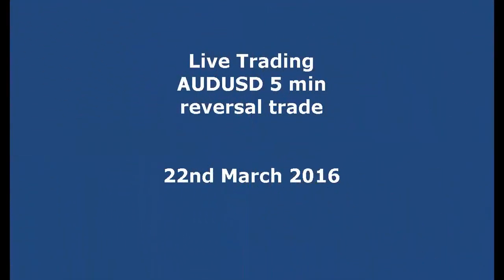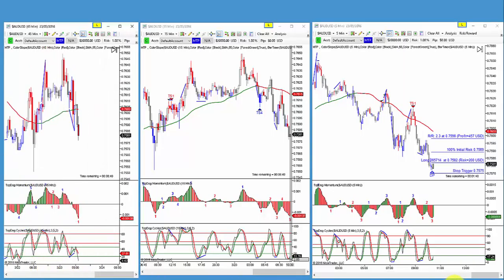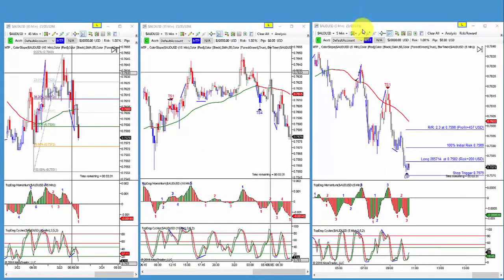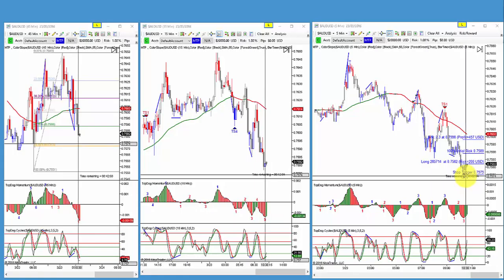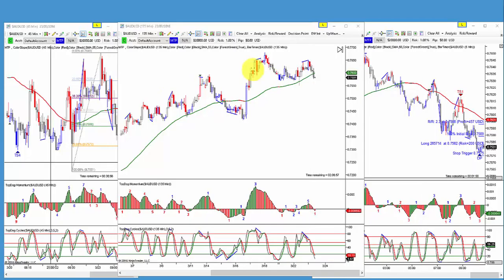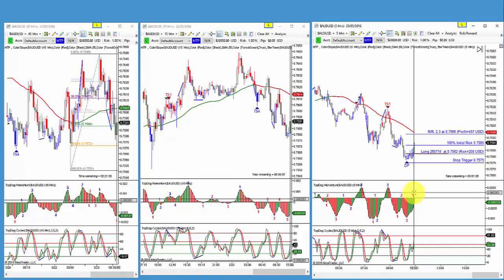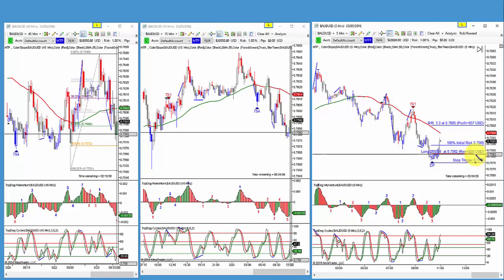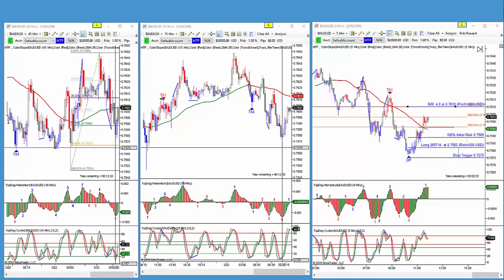2016-03-22 AUDUSD Reversal trade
A live trading session - A reversal trade on the AUDUSD 5 min chart